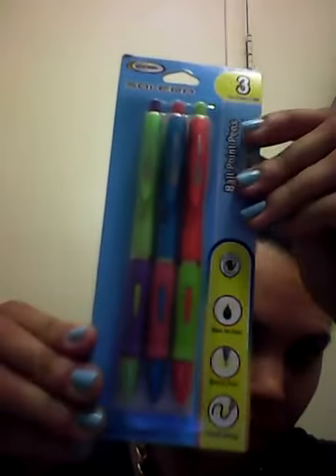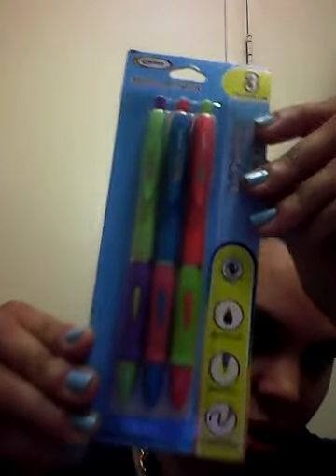Dollar tree (2015) lucky me !!